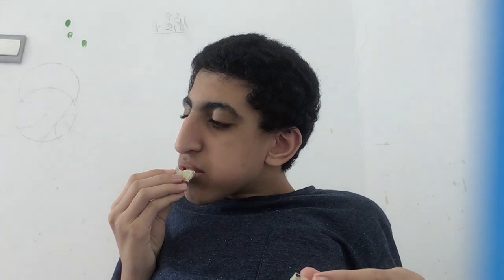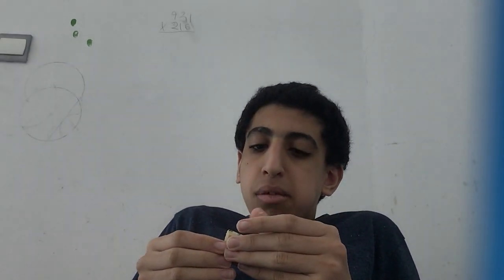Me eating Hershey’s chocolate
I wanted to take a video of it.